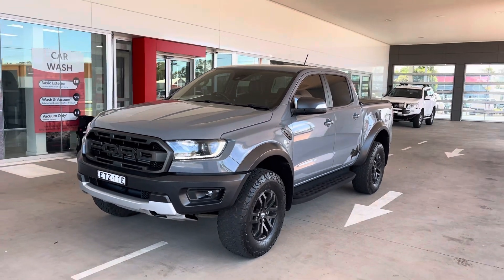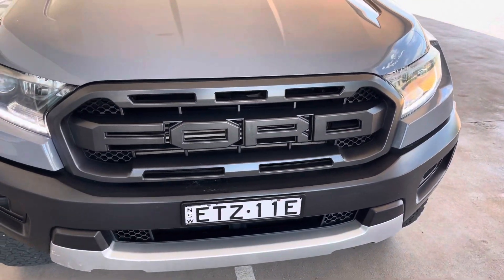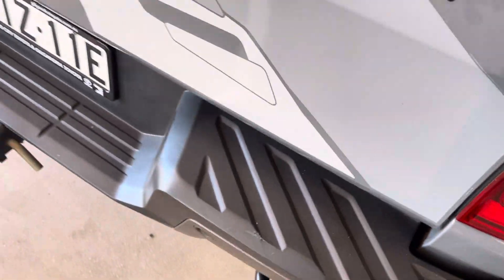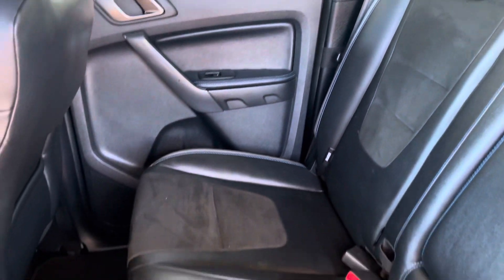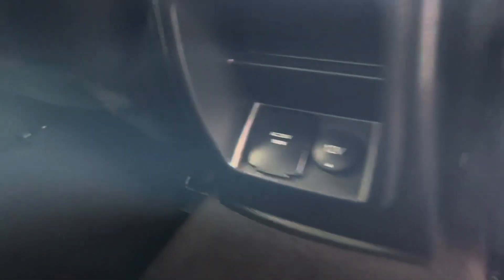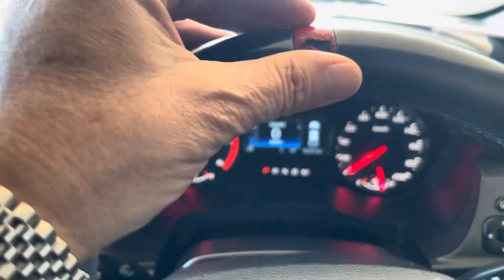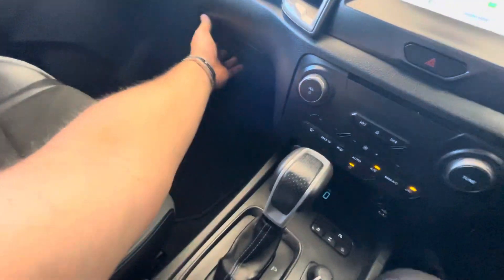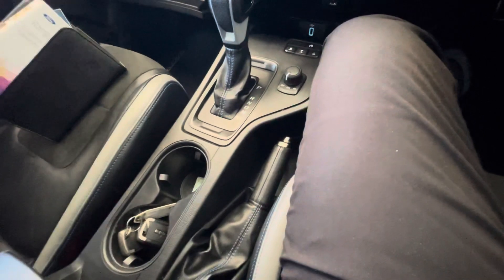Dubbo City Toyota Ranger Raptor Walkaround by Matt Cross